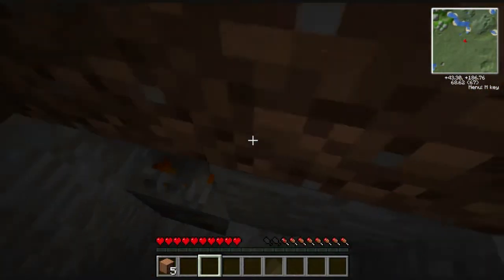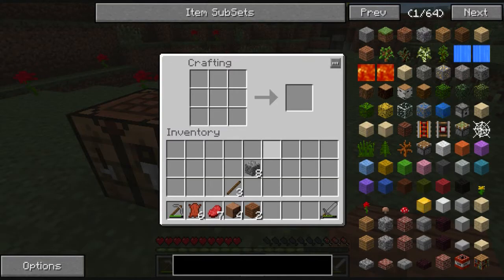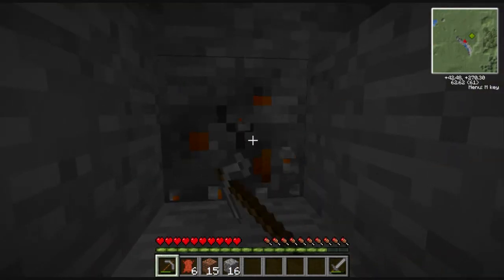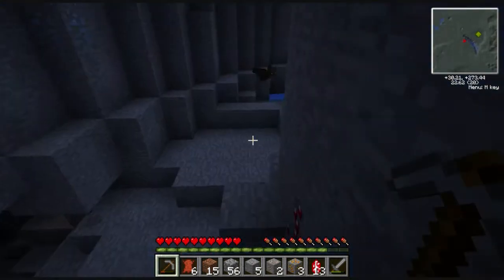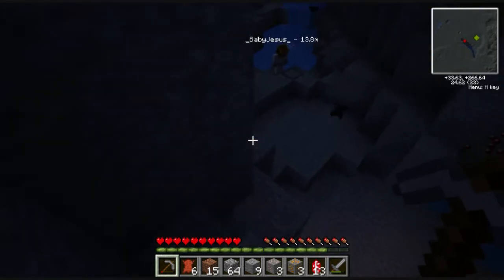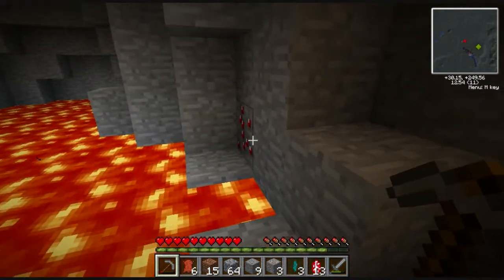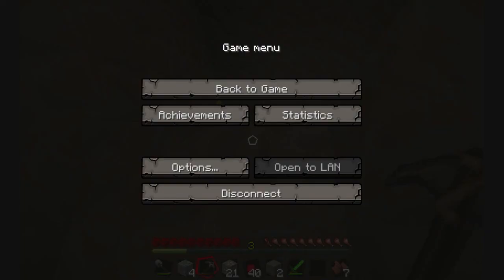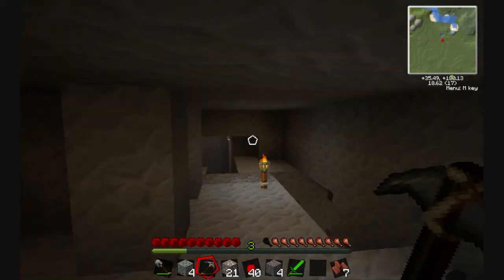Feed The Beast-Mindcrack with MrBabyJesus Ep-1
In this Series i will be playing mindcrack with MrbabyJesus and other irl friends and
no subs cant join the server it is for us to play,but stick around and well show you mindcrack back to front
(FYI: Mindcrack has gregtechhard so it is much harder to make things i i will be showing how to make them as well and just a peek at how hard it is to make a macerator needs 3 diamonds)

Any Suggestions or Critques Are Welcome